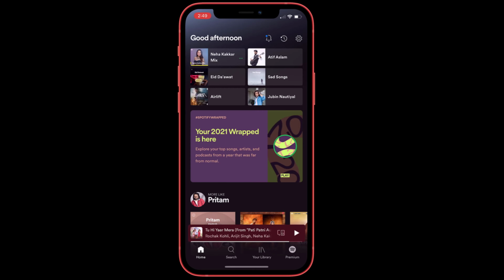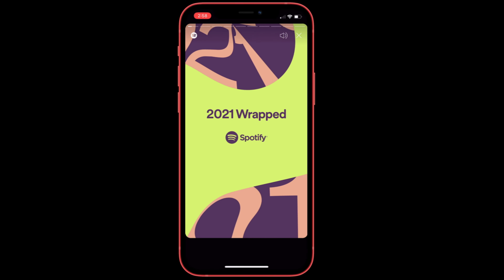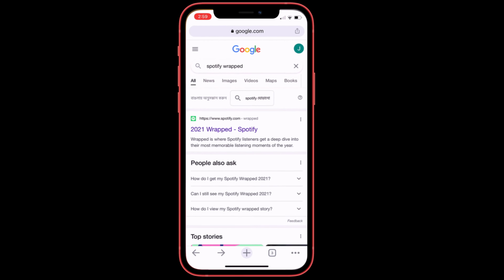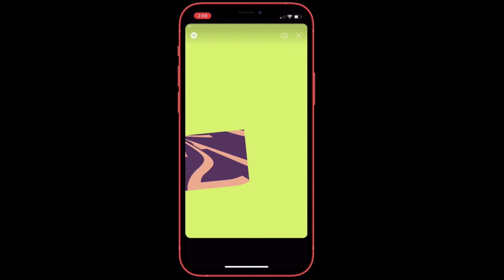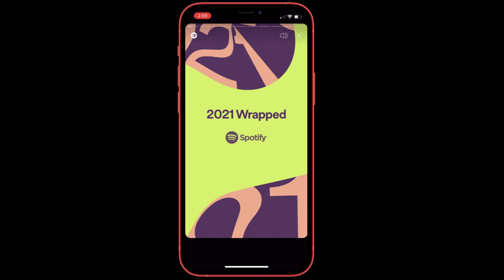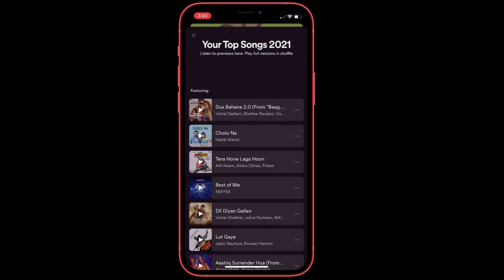How to See Spotify Wrapped 2022 || Find your Top Songs in 2022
In this video I show you how you can see your spotify wrapped in 2021. Spotify wrapped is a yearly series that shows you what music you’ve been listening to the most.

This is a simple tutorial video that explains and shows you step by step how you can get access to your spotify wrapped from 2021. Who did you listen to the most? Let me know down below!

Spotify Wrapped 2021: How To See Your Top Songs??
How to See Spotify Wrapped 2021 | Find your Top Songs in 2021
Spotify Wrapped 'Something went wrong try again later' ERROR | How to Fix Spotify Wrapped 2021
How to See Spotify Stats 2021 (Quick Tutorial)
FIX Spotify Wrapped 2021 CRASHING -Problem Crashing Spotify Wrapped 2021 Solved
Spotify Wrapped 2021 NO APARECE! | ESTE ES EL POR QUÉ
How to Check Spotify Wrapped 2021 (See your Top Songs)
How to Fix Spotify Wrapped NOT WORKING (Android) (Something went wrong, try again later)
How To Find Your Spotify Wrapped 2021
Spotify Wrapped Animation NOT WORKING! WHAT TO DO?
Spotify Wrapped 2021 Not Showing Up | Here's Why
How To Fix Spotify Wrapped 2021 Not Working (QUICK FIX)
Come risolvere Spotify Wrapped 2021 non funziona? | Come vedere Spotify Wrapped 2021
How To Get SPOTIFY WRAPPED 2021
How to get Spotify wrapped slideshow (see Spotify Wrapped 2021)
How to See Spotify Wrapped 2021 - View Spotify 2021 Songs & Stats
How To See Spotify Song/Artist Wrapped Up 2021!
How to Share Spotify Wrapped 2021 to Instagram Stories!
How To Fix Spotify Wrapped 2021 Not Working | See Spotify Wrapped 2021
How to see spotify wrapped 2021